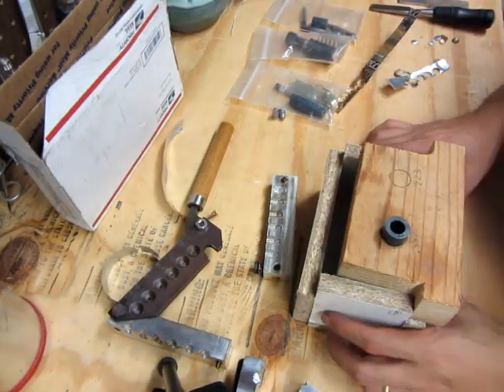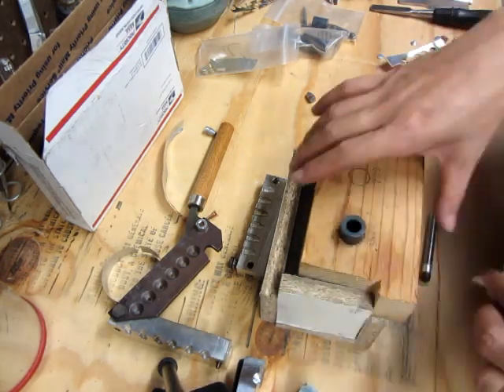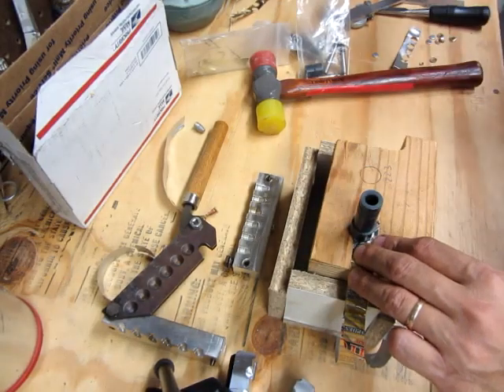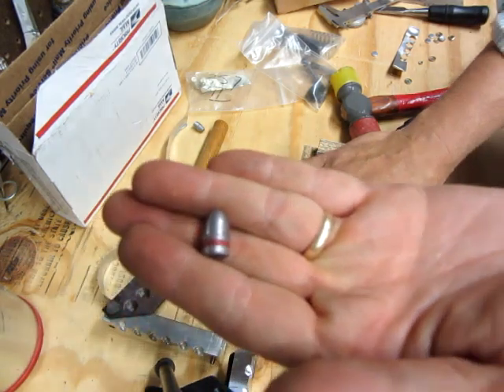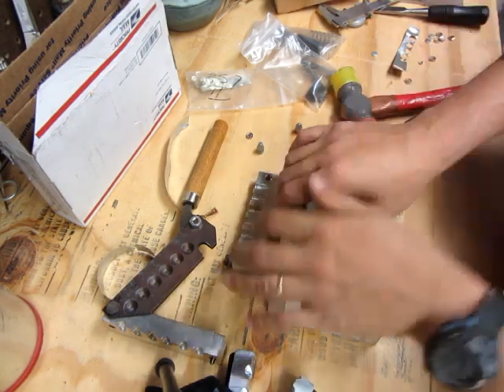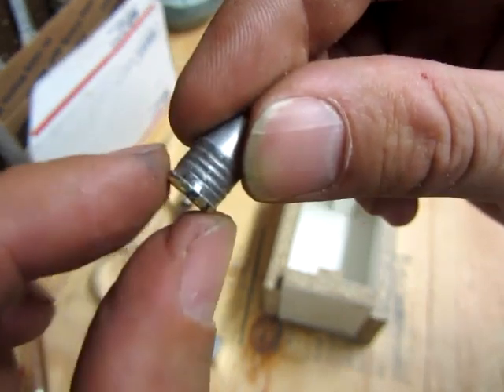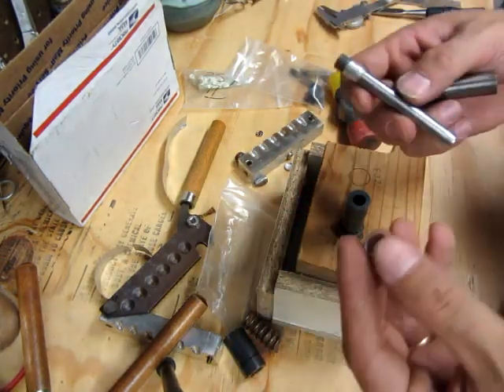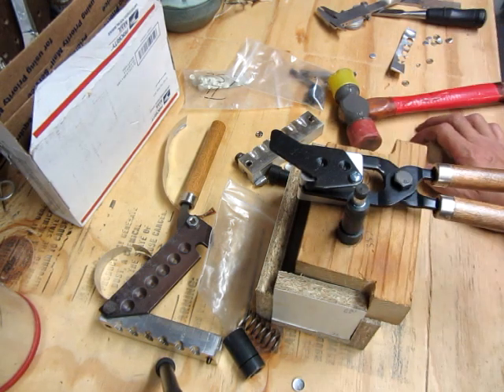What the heck is a Gas Check?!!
Freechex II gas check maker.
They are little caps that go behind a cast lead bullet to allow the bullet to be fired with a higher powder charge-thus higher velocity, without leading (fouling) up the barrel.

I do not get anything from Freechex.  I just think it is a good product.

From WIKI:
High pressures, such as those commonly encountered in maximum loadings of magnum revolver cartridges or rifle cartridges, often result in significant problems when coupled with cast or swaged lead bullets. It was long thought that the high temperatures melted the base of the bullet, but this is no longer thought to be the case. Instead, the high pressures allow propellant gas to escape past the bullet, causing gas cutting, which increases lead deposits in the barrel and unbalances the bullet. A gas check provides a thin layer of harder but still malleable metal on the base of the bullet that obturates to provide a seal and prevents the propellant gas leakage that causes gas cutting, and help the bullet grip the rifling.